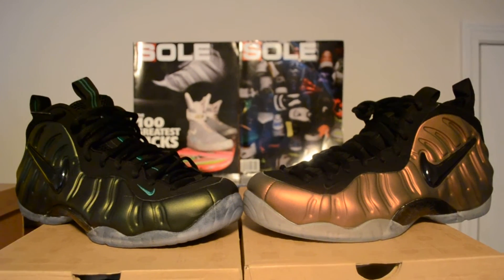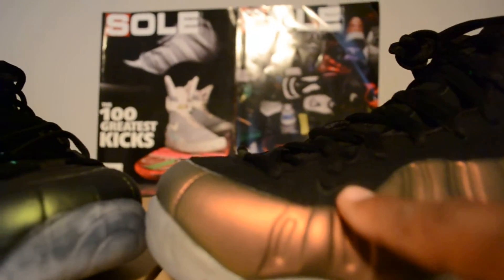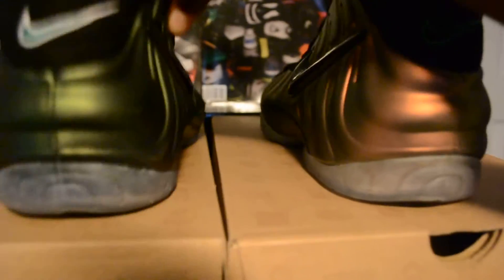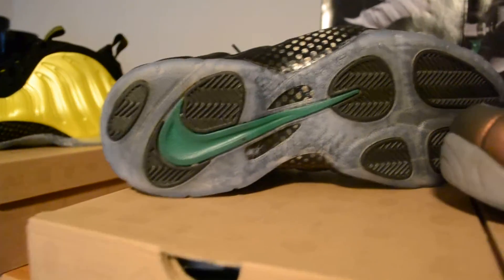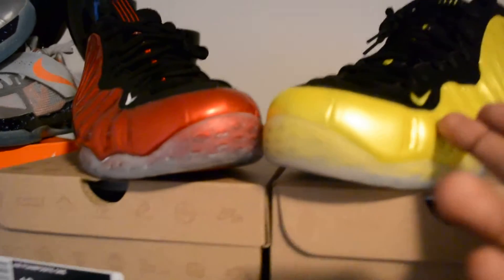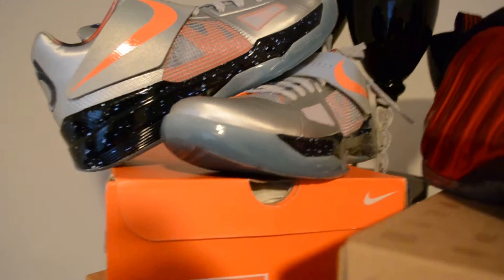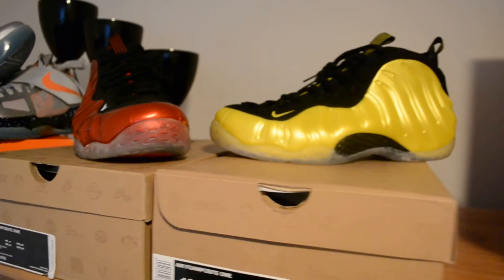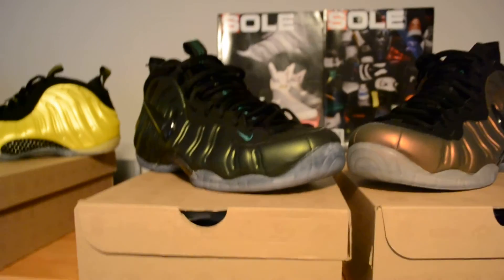COMPARISON of GYM GREEN FOAMPOSITE PRO vs. PINE GREEN FOAMPOSITE PRO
COMPARISON GYM GREEN FOAMPOSITE PRO vs. PINE GREEN FOAMPOSITE PRO. Let me know what shoe yall rockin with. Comment, Rate, Hate.

Have Jordan Obsidian 12's for sale 210 shipped. Sizes 10, 10.5, 11.5, 12.